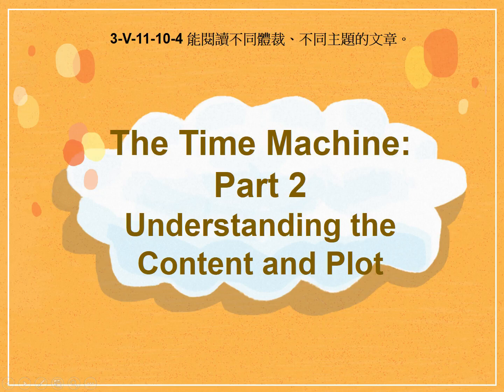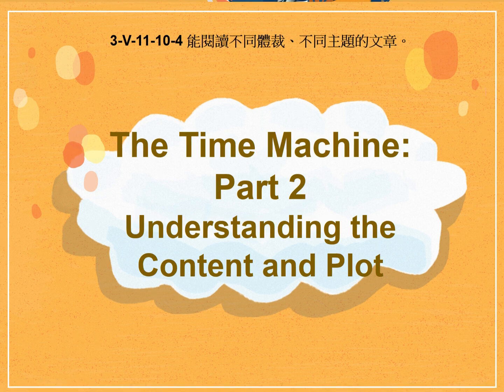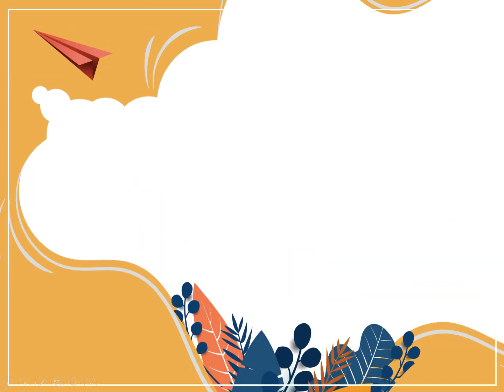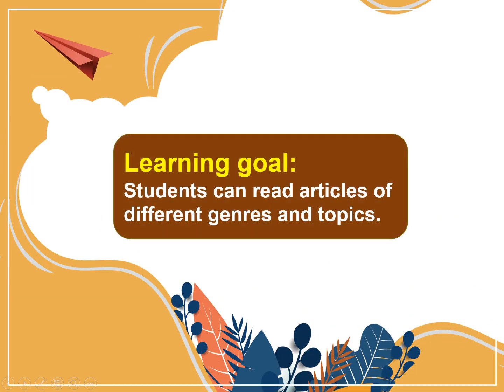3-Ⅴ-11-10-04 The Time Machine Part 2: Understanding the Content and Plot